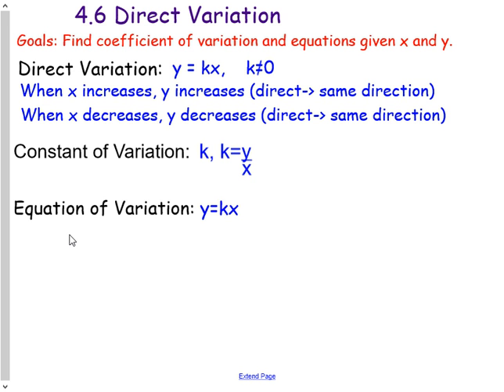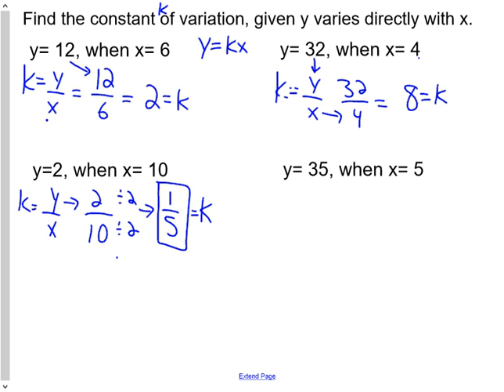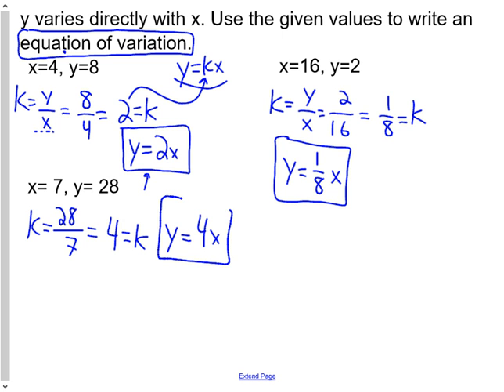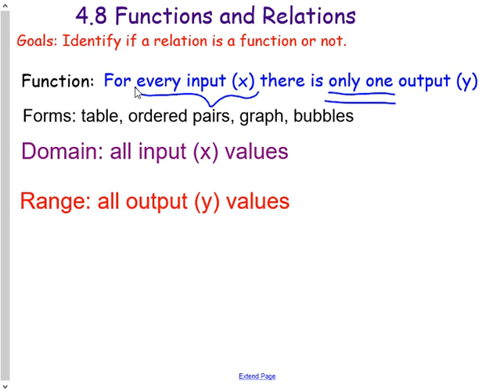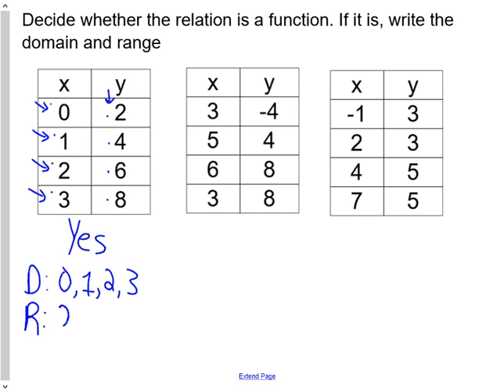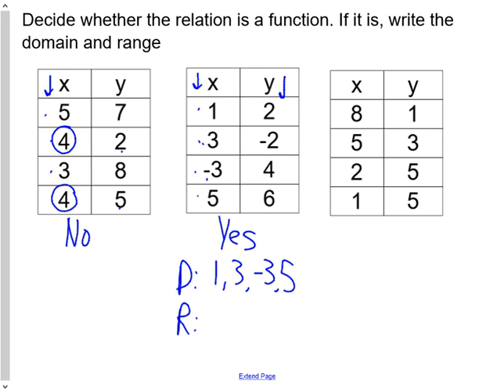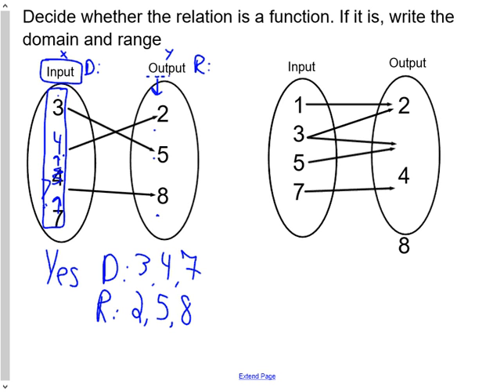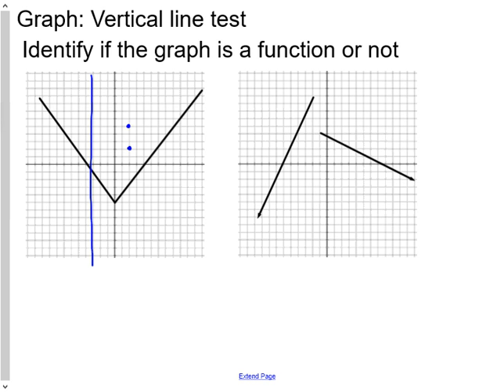Mr. Lacine's Algebra 1- 4.6 & 4.8 Video lesson